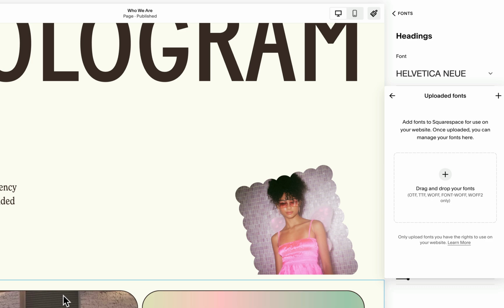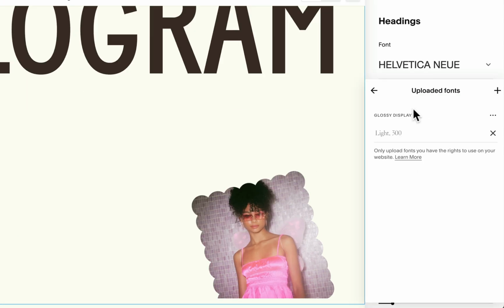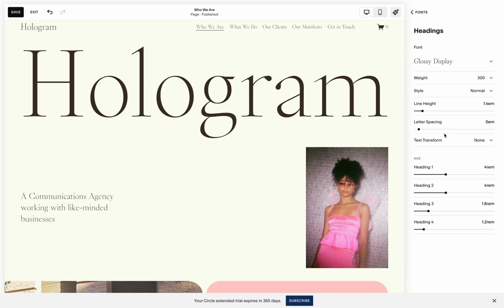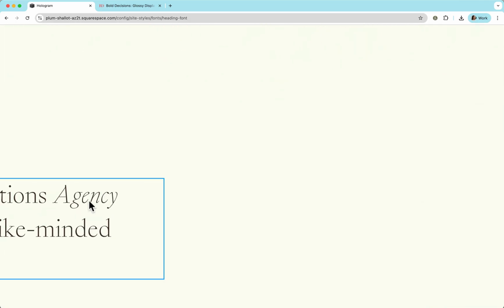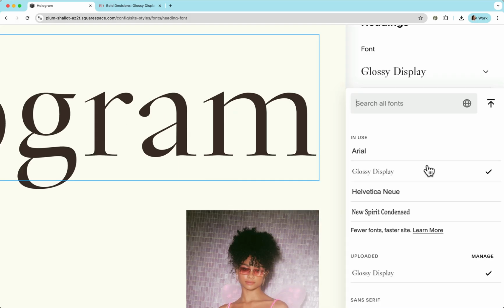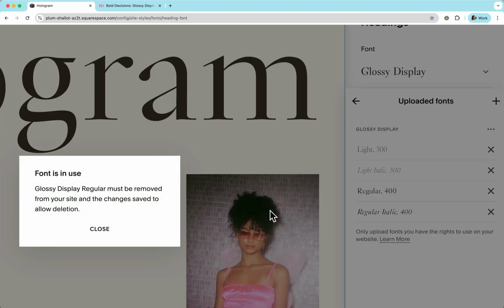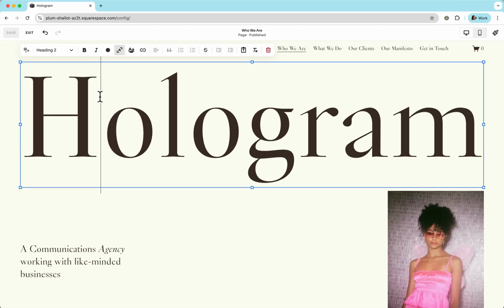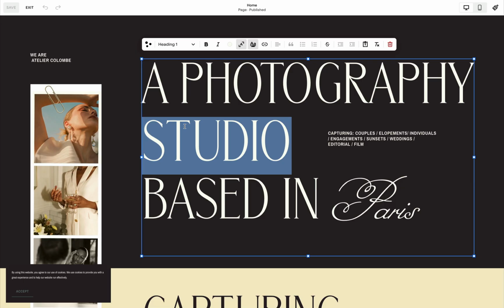BIG UPDATE: Upload Any Custom Font in Squarespace (No Code Required!)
Squarespace now makes it incredibly easy to use custom fonts on your website! In this tutorial, I'll show you exactly how to upload custom fonts, assign them to different text elements, and manage font variations without touching any code.
What You'll Learn:
- How to upload custom fonts using drag-and-drop in Squarespace
- Understanding font licensing for web use (WOFF2, WOFF, OTF files)
- Assigning custom fonts to headings, body text, and site titles
- Managing font variations (light, regular, italic, condensed)
- Using the granular font assignments feature
Best practices for site speed optimization with custom fonts

Important Tips:
- Make sure you have the proper web license for any fonts you upload
- Use WOFF2 or WOFF files when available for best performance
- Upload only the font variations you actually need - fewer fonts = faster site speed
- Consider using SVGs instead if you're only using a font occasionally

FREE WORKSHOP: Secrets to High-end Squarespace Projects

Key Timestamps:
0:00 - Introduction to custom font uploads
0:30 - Font licensing and file formats explained
1:15 - Uploading your first custom font
2:00 - Assigning fonts to headings
2:45 - Adding italic and bold variations
4:20 - Managing font weights (300, 400, etc.)
5:30 - Deleting unused font files
6:15 - Uploading additional custom fonts
7:00 - Using custom fonts for site titles and miscellaneous elements